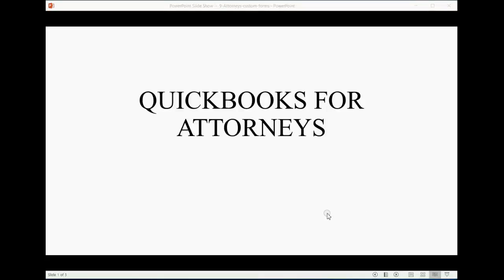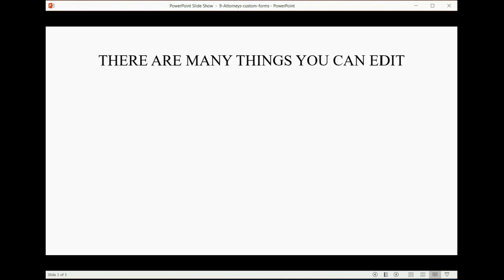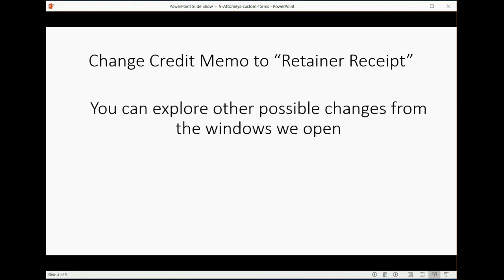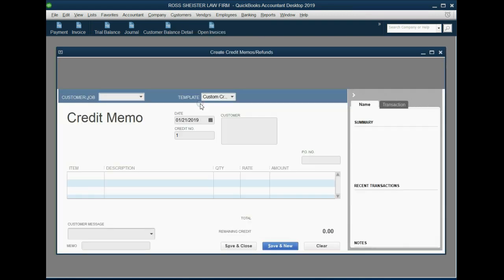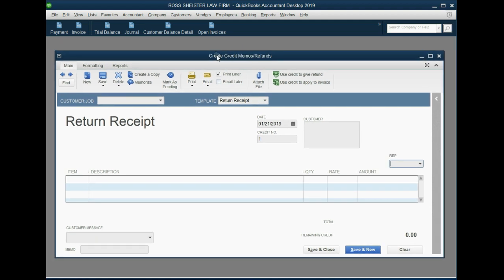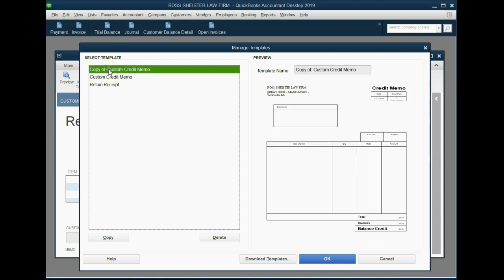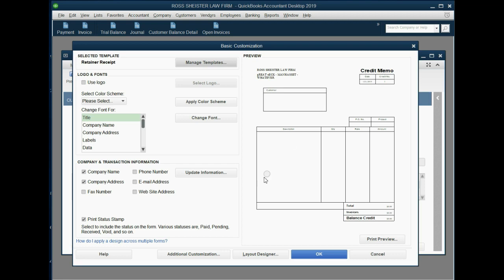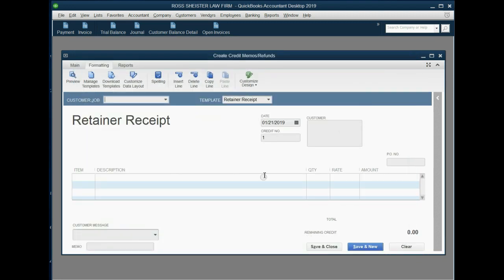Create Client Retainer Receipts From Custom Document Templates In QuickBooks Desktop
This QuickBooks For Attorneys training tutorial will show you how to customize forms in QuickBooks desktop to create retainer receipts in for attorney’s clients. You will start by using the “credit memo” document. This is because when a client pays a lawyer before the legal service is rendered, they have a “credit balance” or “negative balance” in the QuickBooks client records, until services are given and an invoice for those services have been created. So, a credit memo document can be customized so that is can display the word “retainer receipt” on it. This way, you can properly record the client’s credit balance at the moment you print out the retainer receipt and QuickBooks will properly record it as a credit memo to the client’s balance. You can customize a credit memo, as well as any other QuickBooks document or form, by using the “templates” command in the top ribbon of any transaction document or form in QuickBooks desktop. After opening up the credit memo, you can click on the templates button and you will open the “customize forms” window. This place allows you to control the layout of the form as well as change any labels or data fields. You can even put the law firm logo in the form. When you collect retainer payments in advance of legal services, you choose ethe credit memo template that you created for retainers, so the client will see it is a retainer receipt.
This QuickBooks for attorney’s playlist here on YouTube will show you how attorneys and self-employed attorneys in a law firm, would set up a file for the law firm’s records when using QuickBooks desktop. The law firm company file will include specifically what a law firm would need regarding QuickBooks law firm reports that track income and expenses by client and manage client balances and client reports. Once the QuickBooks desktop file is set up with the law firm’s reports memorized in the icon bar, you can input the client list and start recording transactions. This playlist is only a set up for the main QuickBooks for Attorney’s desktop playlist that shows everything you could need as an attorney in a law firm using QuickBooks Desktop.

You can ask me questions in the comment section below and I will try to help you.